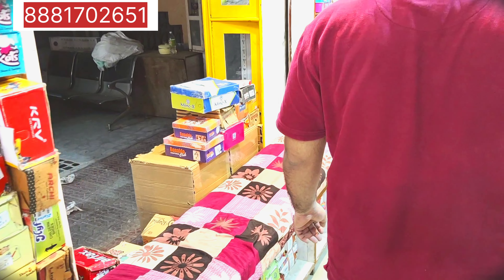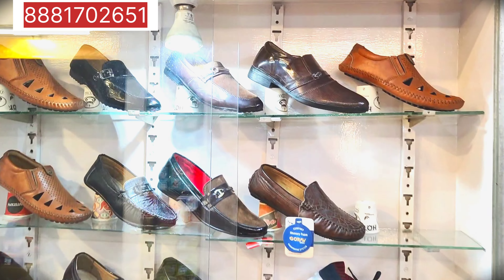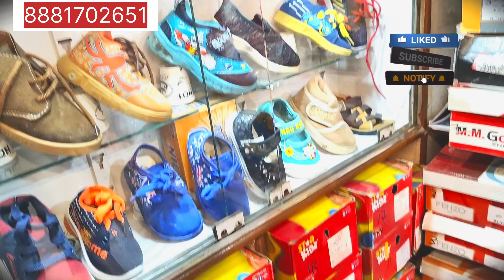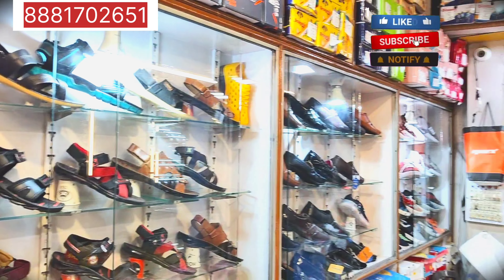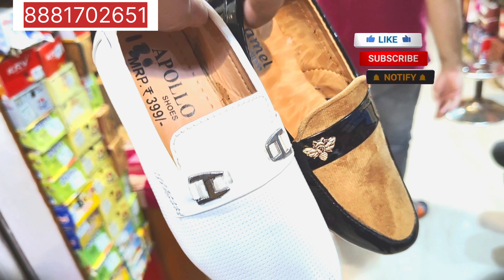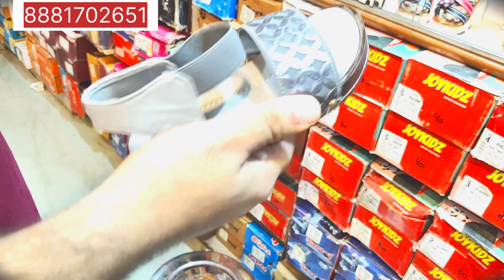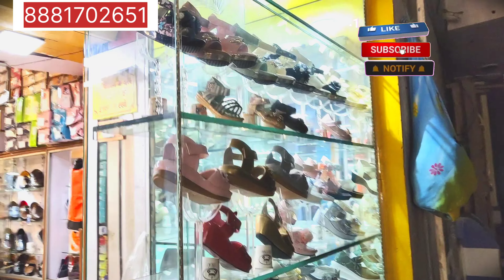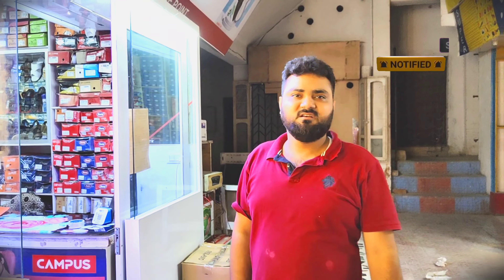1 जोड़ी के साथ 1 जोड़ी मुफ्त पाएं सेल ₹100 से उपलब्ध#campus#sparx lancer#super#shoe#point